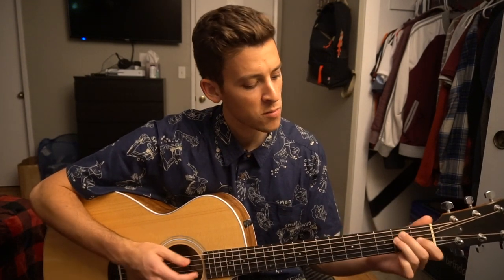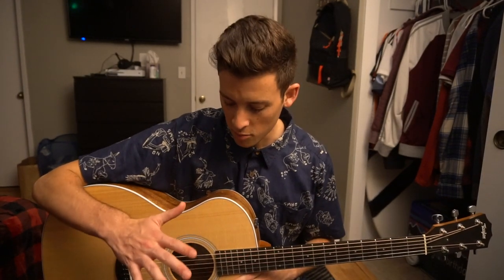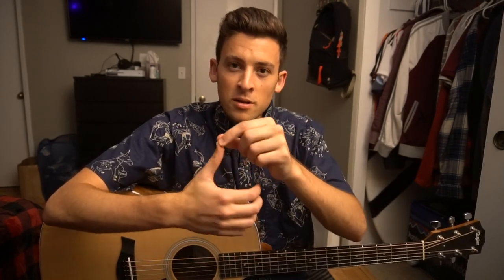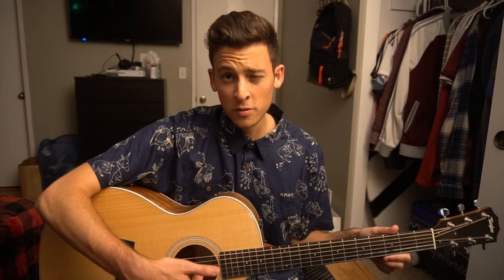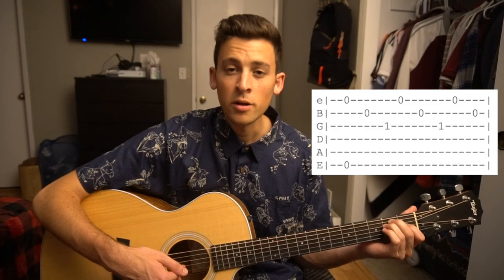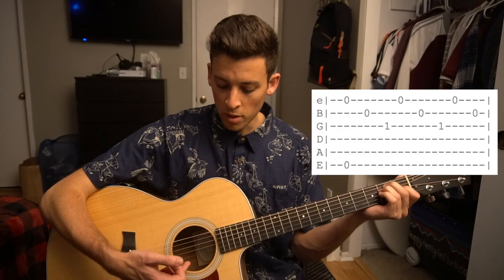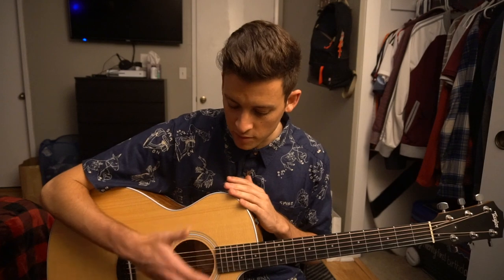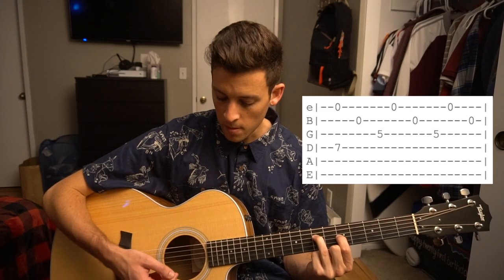Intro to Finger-Picking // Easy Finger-style Guitar Lesson for Beginners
This is an introductory finger-style guitar lesson for beginners. In this tutorial you will learn the basics of finger-picking/finger-style guitar and how to play the melody that I perform in the intro.

Support Me:
2) Insta - @jeremiah_james_music